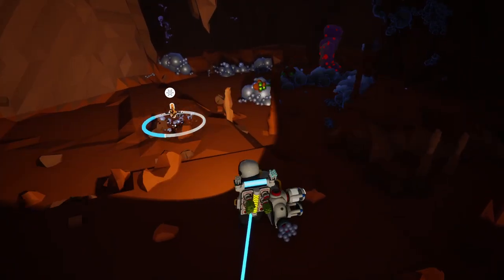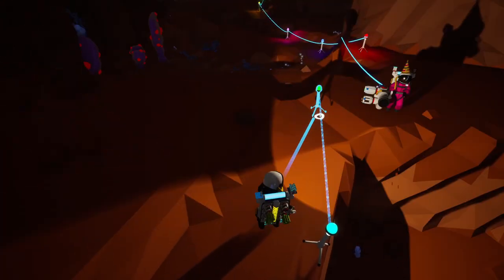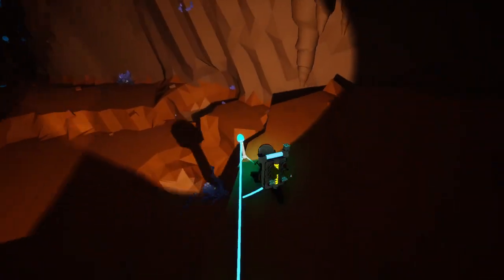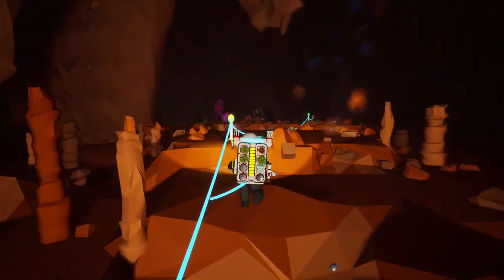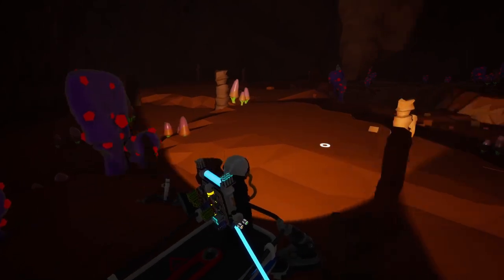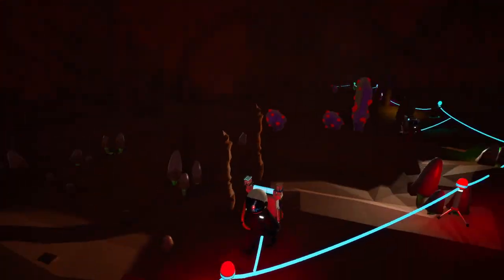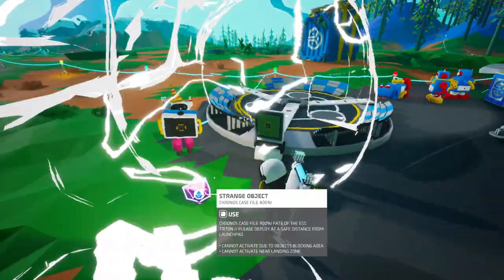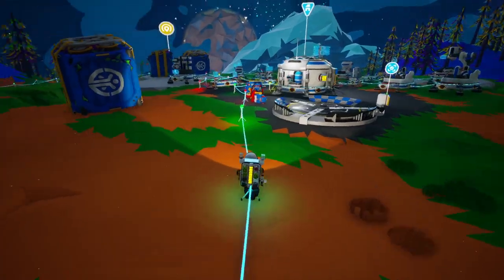Astroneer with Silvs "we've unlocked the snail lab!"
The snail lab as ill call it was finally unlocked. wasn't sure if they removed that or not, to be honest. thankfully they did not. it's a feature silvs quite like lol. who can blame her lol, she isn't chatty but loves her snail lab thing

if you enjoy what you've seen here check out my other videos on the youtube channel, leave a comment, like and subscribe, or if you don't like it leave a thumbs down lol any input is better than none.

credit for helping goes to my friend  Silvs

the links to all my stuff are below

Where I post updates about streaming and pretty much what's happening

credit for the intro and ending video goes to
Pressmaster from Pexels